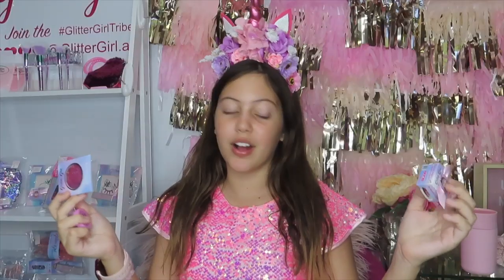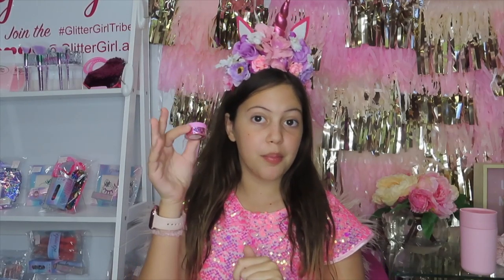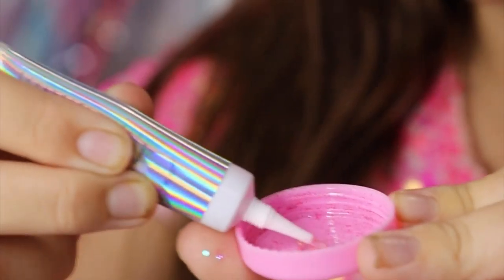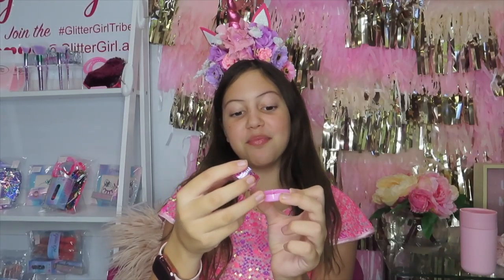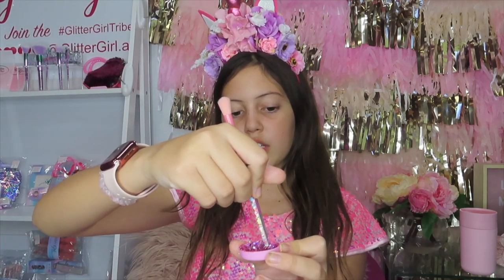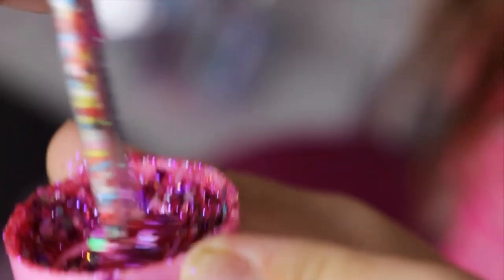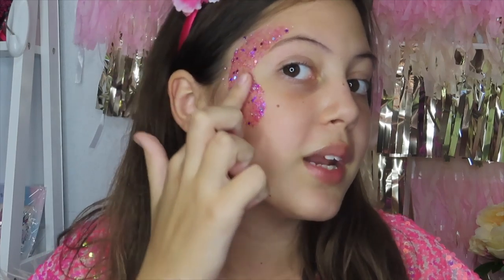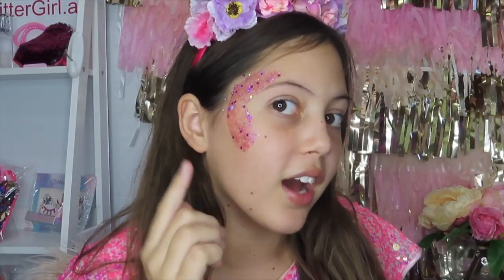TUTORIAL TUESDAY - Premixed Glitter ✨🤩 💖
I hope you enjoy this video and remember GG loves you and you were born to Sparkle!

All products used are from the Glitter Girl product range and are available to buy

Videos every week, you don’t want to miss out so make sure to subscribe, and if you have any tutorials you would like to see, please add them in the comments below.

Songs downloaded from BenSounds